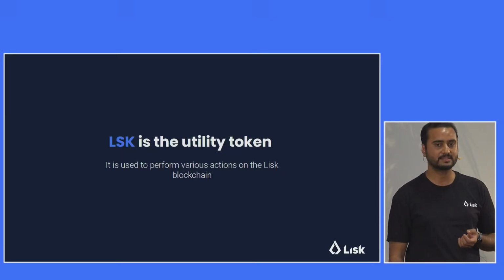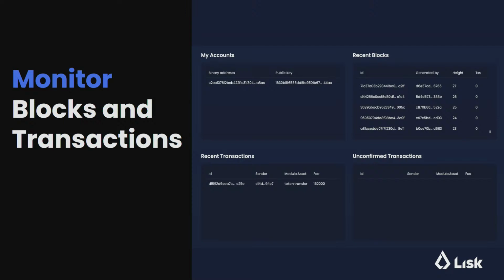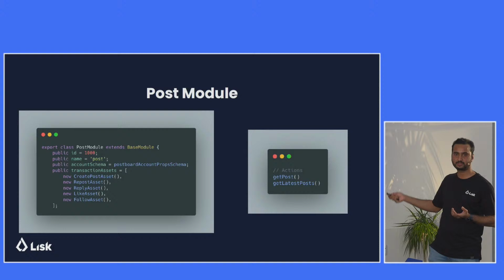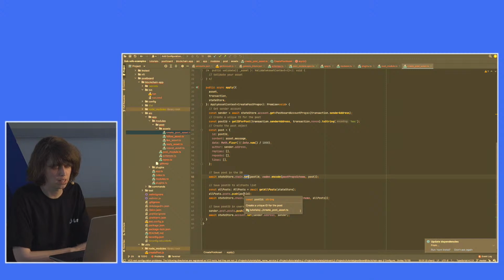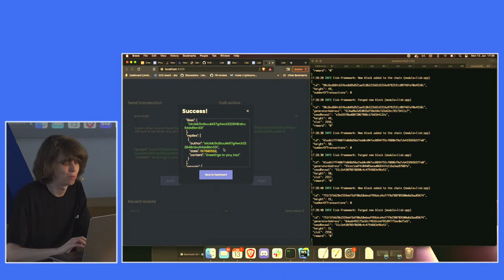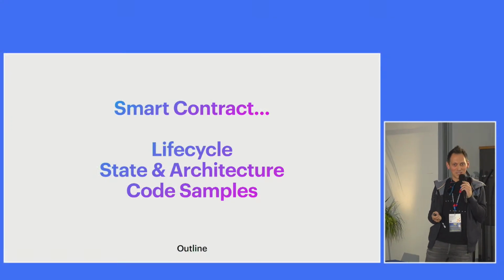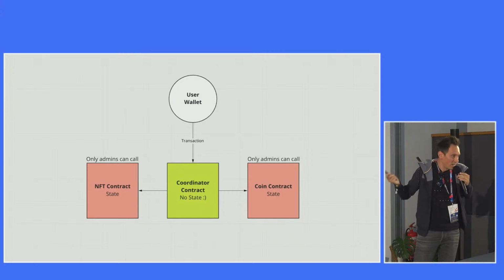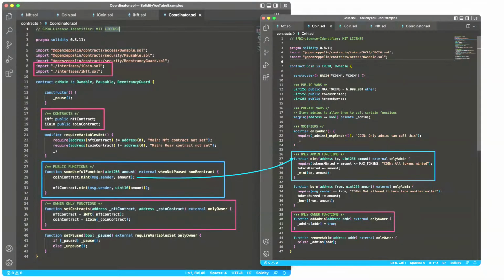Blockchain Day @ Lisk Center Berlin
The Blockchain Day
The Lisk Center in Berlin held the first Blockchain Day event in collaboration with WeAreDevelopers. It was a pleasure to see so many people attending throughout the day to learn about Lisk and listen to the different activities planned out.

Introduction to Lisk and the SDK
The first presentation during the Blockchain Day – Ishan Tiwari, Lead Backend Developer at Lisk, gave the introduction to Lisk and its different features. After explaining Lisk's main features warming up the developers on what opportunities they have with Lisk the next step was to get a bit deeper into the SDK. Lead Technical Writer Mona Bärenfänger together with Ishan Tiwari continued on stage giving a demo on how to get started with the blockchain SDK in 30 minutes.

Michael Ionita on Smart Contract Architecture
Michael Ionita spoke about Smart Contract Architecture, explaining the life cycles of smart contracts, state management and examples on code samples, as it gave the audience a perspective on EVM,

Cosmos & Lisk on Interoperability and the future of web3
The panel discussion between Lisk and Interchain representing the Cosmos network. The panel was hosted by Maxime Gagnebin (Research Scientist at Lisk) with Alessandro Riccotone (Head of Research at Lisk) & Susannah Evans (IBC Product Lead at Interchain).

The panel discussion covered topics such as
The view on interoperability from Lisk and Cosmos
How the projects work on interoperability with homogeneous and heterogeneous features.
Challenges for developing interoperability between blockchains
What activities Lisk and Cosmos are doing for developing interoperability features

The panel discussion started off by the panelists giving their take on how they are currently working on interoperability within the projects from a homogeneous perspective. Both Lisk and Cosmos have been developing the interoperability features to have communication within their networks, where IBC has been an important component for Cosmos.

As the discussion continued the panelists got a bit deeper into the future and the importance of the work with heterogeneous connections between other chains.

0:09:51 Introducing Lisk & Blockchain Applications in Javascript
0:39:07 How to start building blockchain apps with the Lisk SDK
1:39:36 Michael Ionita: ​​”Smart Contract Architecture”
2:09:01 What is the future of blockchain interoperability? Lisk & Interchain: Panel discussion